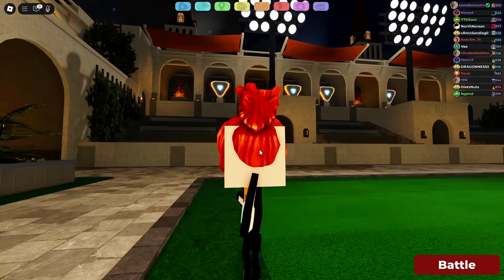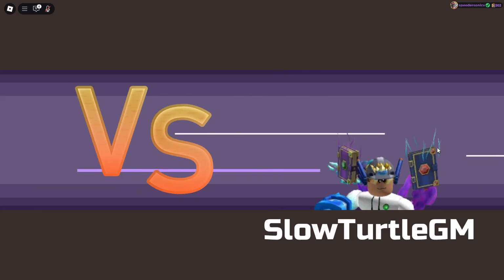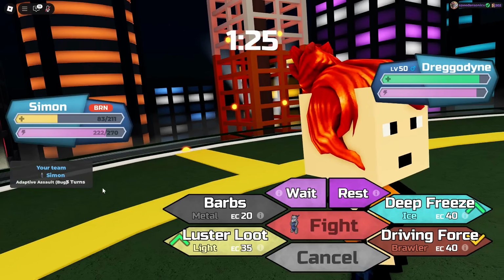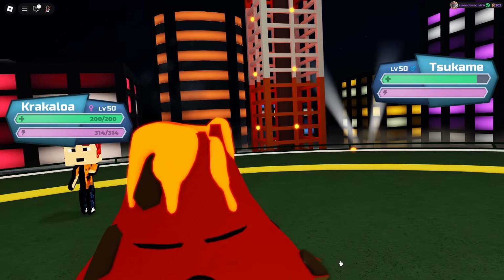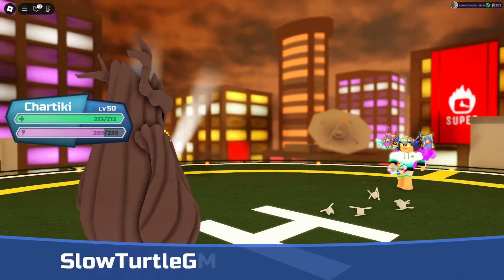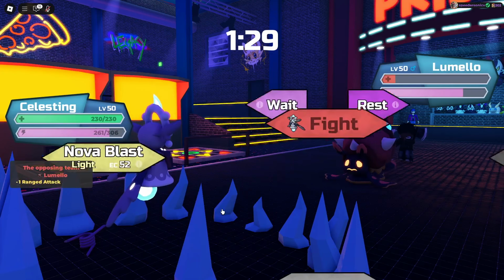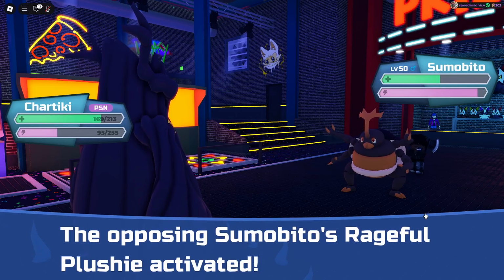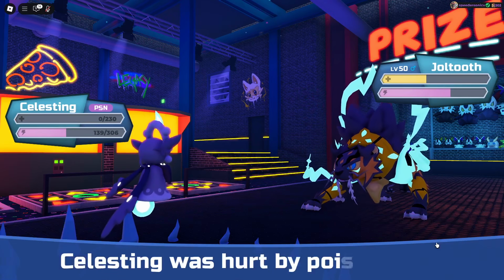WOW... THIS CELESTING IS ACTUALLY INSANELY BROKEN! - Loomian Legacy PvP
YOOOO! In this video, I used Celesting! and it was actually really strong!